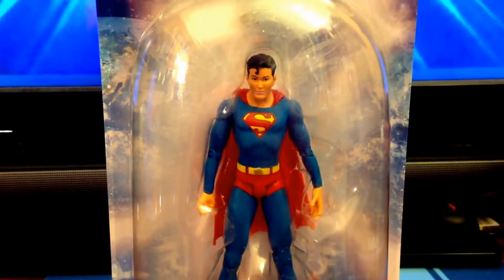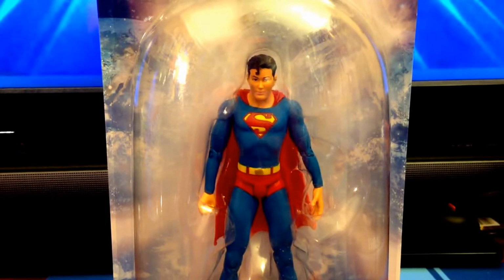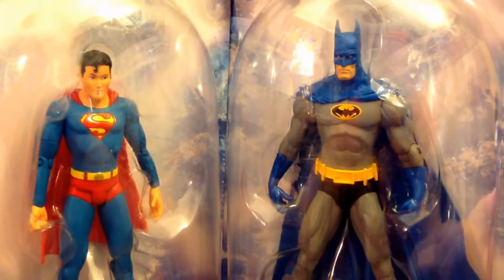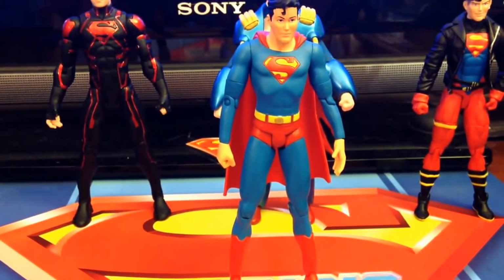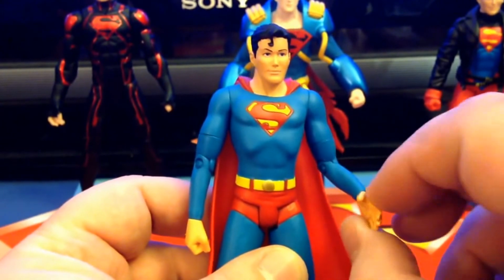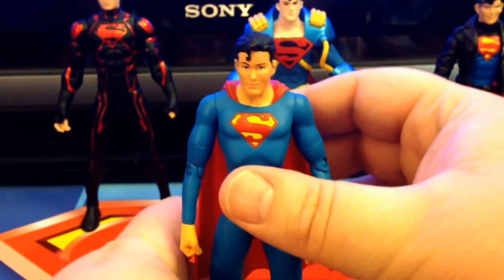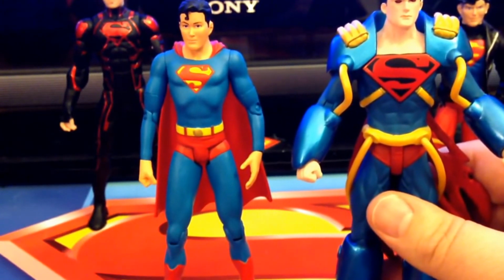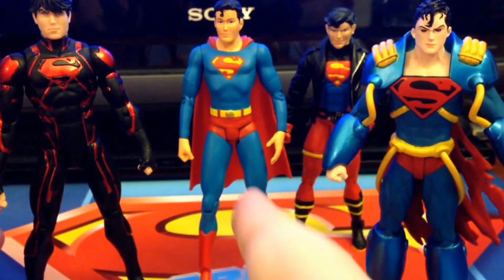Superboy Earth Prime Crisis on Infinite Earths figure review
This is my review of the Superboy series 3 Crisis on Infinite Earths Action Figure.